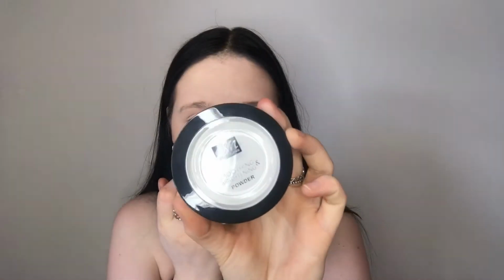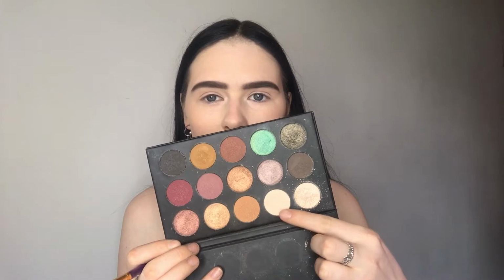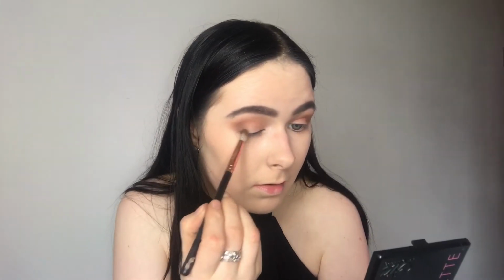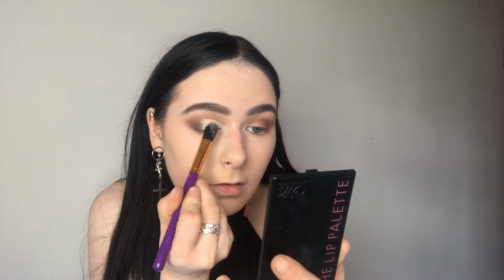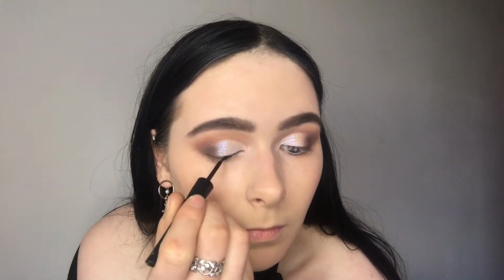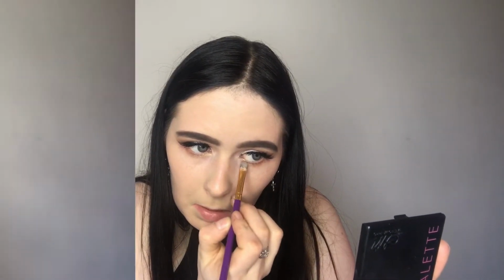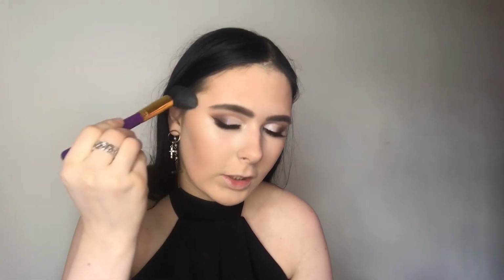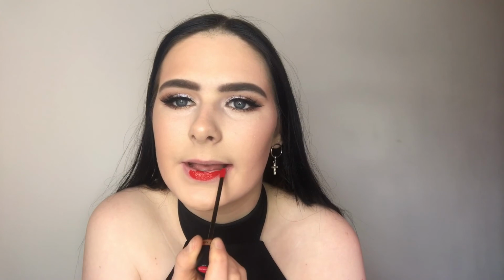First Impressions Makeup Tutorial! |AbbieWilloughby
Hi my lovelies, today I have a first impressions makeup look using MeNow Cosmetics and also some new products!

Products Used: